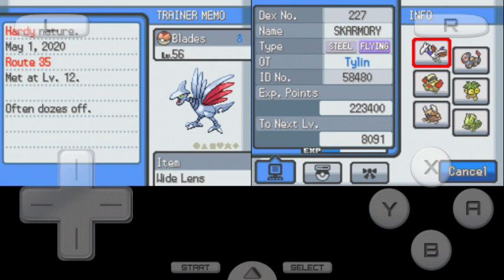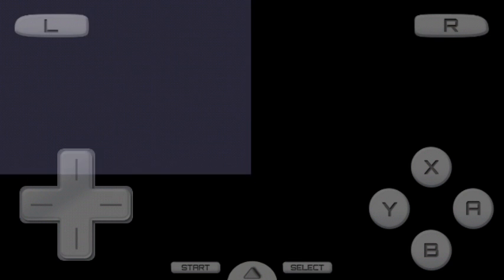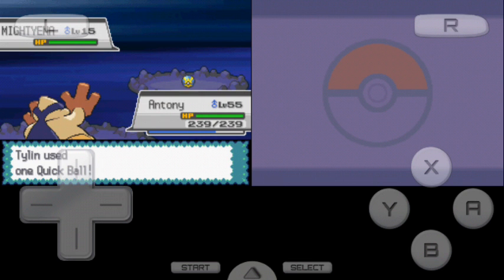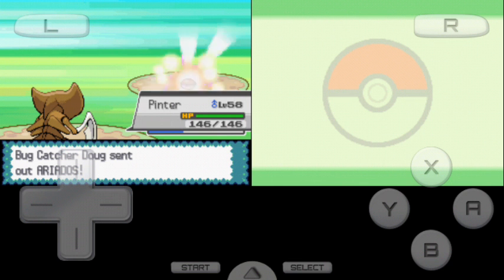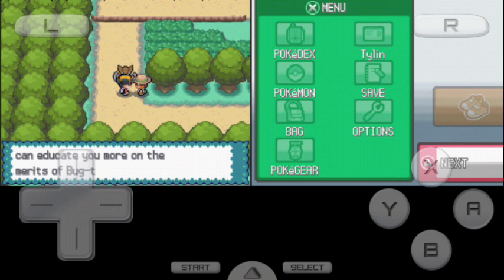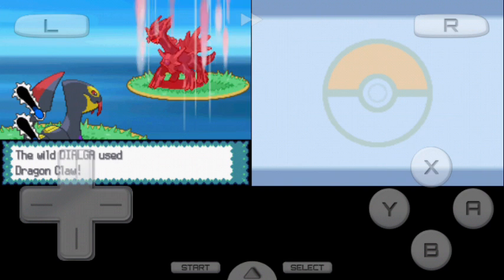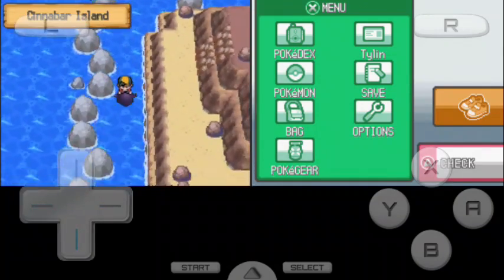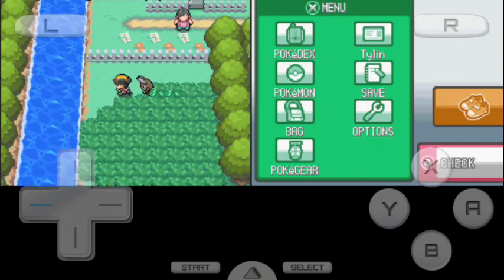Is there something new😅?